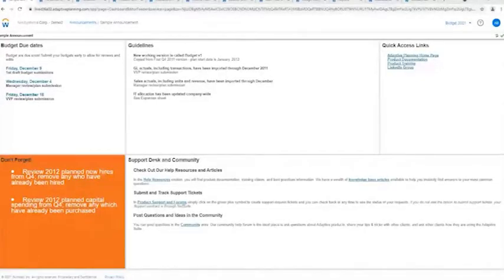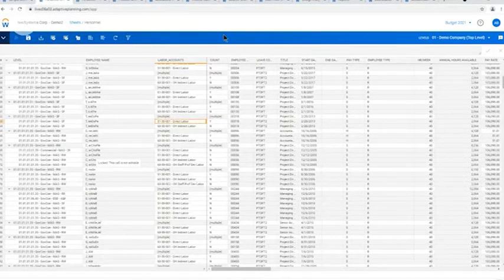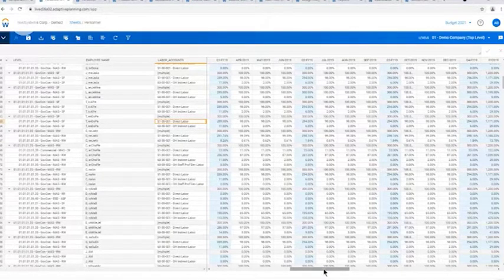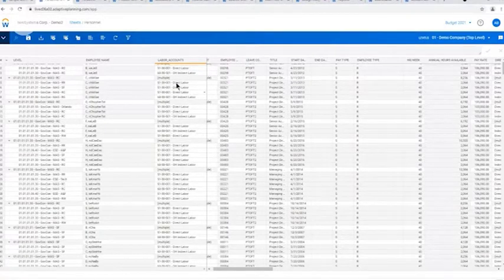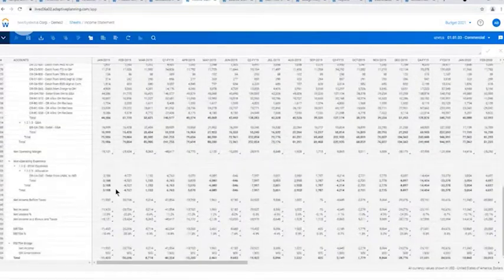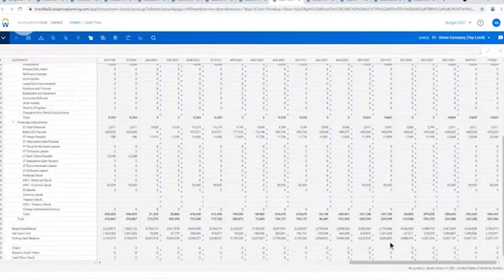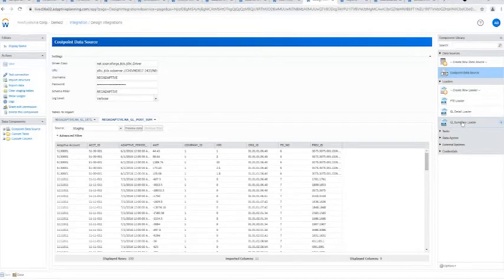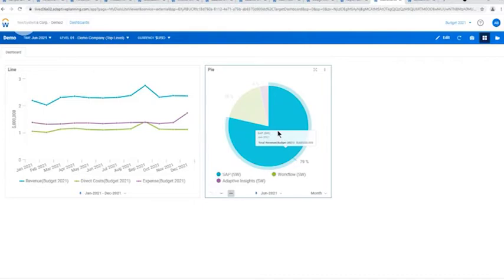Workday Adaptive Planning for GovCon FP&A: Overview, Product Demo, Benefits & More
Austin Buff, Senior Director of Adaptive Services at NeoSystems LLC, discusses Workday Adaptive Planning software for Government Contractors.

Topics Covered:
- Workday Adaptive Planning overview
- Workday Adaptive Planning product demo
- Benefits of Workday Adaptive Planning
- Using Workday Adaptive Planning for GovCon FP&A

For additional information on Workday Adaptive Planning and NeoSystems' services, please